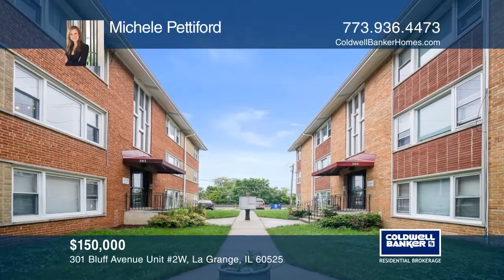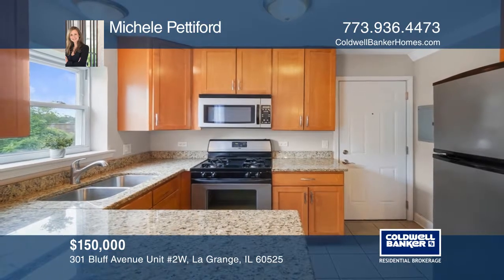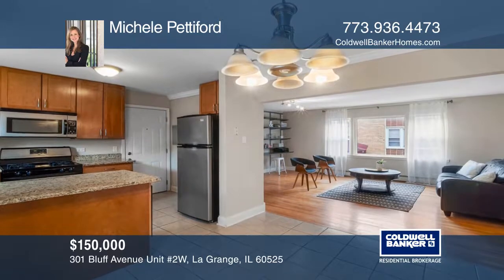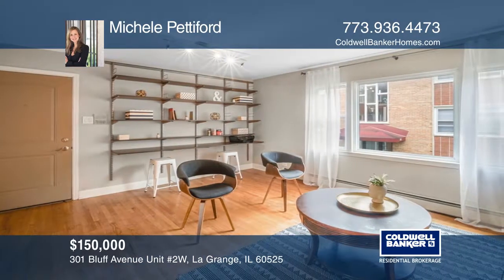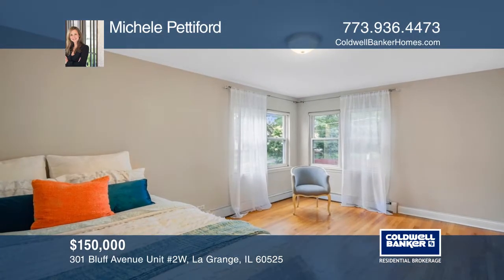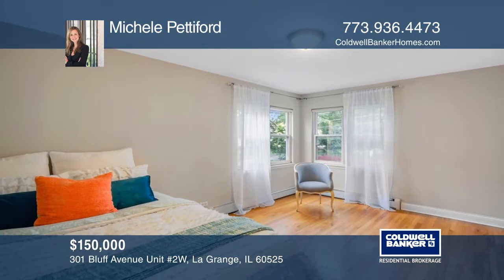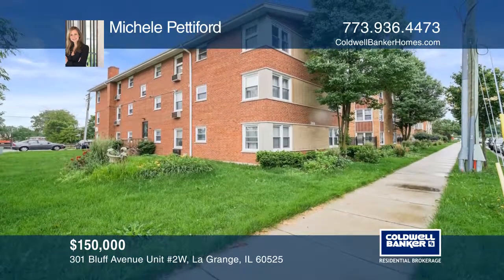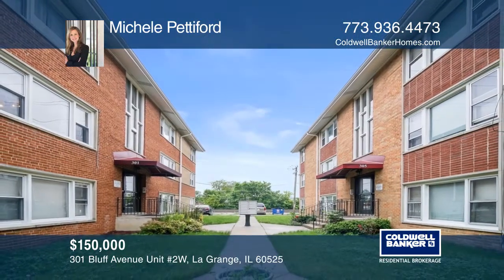301 Bluff Avenue Unit 2W La Grange, IL | ColdwellBankerHomes.com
301 Bluff Avenue Unit 2W, La Grange, IL

This recently updated two bedroom, one bath unit offers a large eat-in kitchen with stainless steel appliances, granite counter and tall oak cabinets. The sun-lit living room is expansive and includes a built-in office area perfect for working from home or doing homework. Large bedrooms and closets